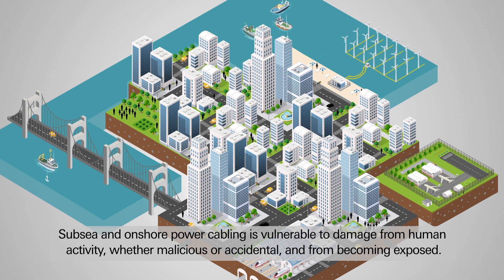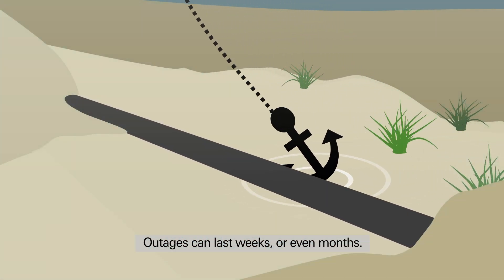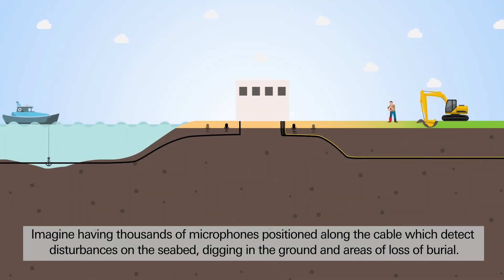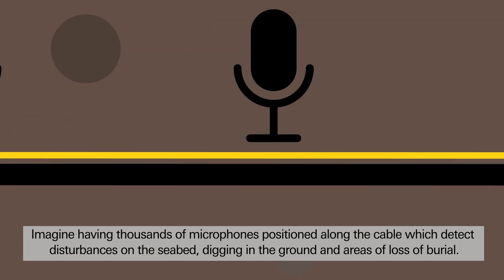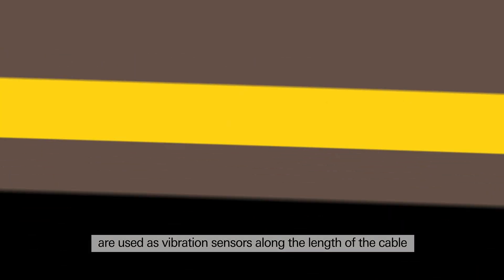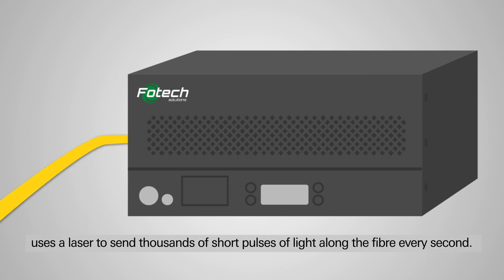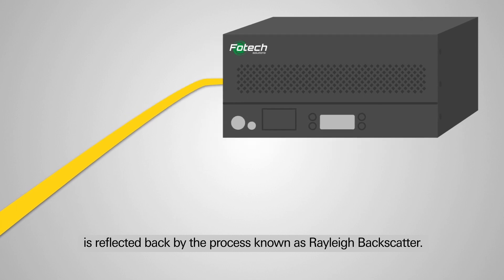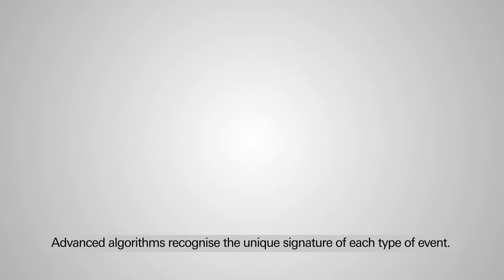What is Distributed Acoustic Sensing and how does it monitor a Cable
Fotech Solutions develops Distributed Acoustic Sensor (DAS) solutions, used to monitor and protect pipelines, cables, perimeters and borders as well as provide data and insights for smart cities and intelligent transportation systems. Combining leading-edge industrial photonics and expertise in AI, Fotech generates unrivalled sensory data that solves business-critical challenges. Fotech’s unique DAS technology and services are changing expectations, optimising traditional processes and creating new opportunities in a range of industries.